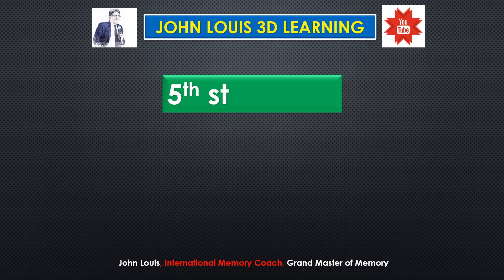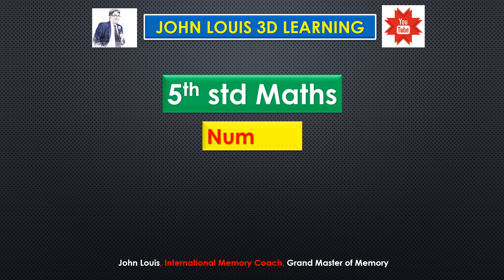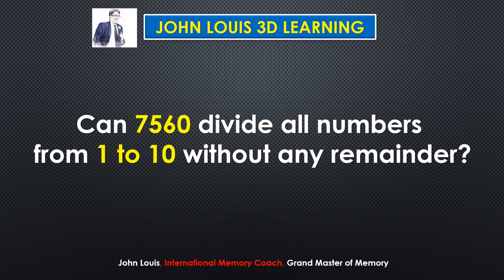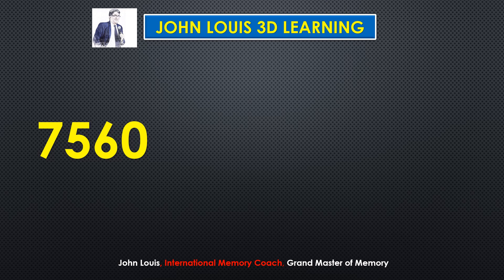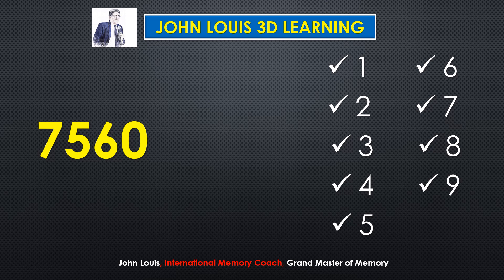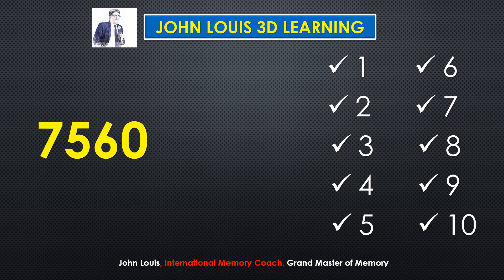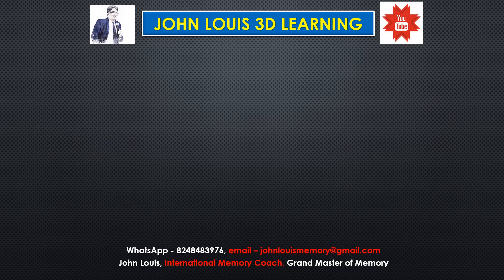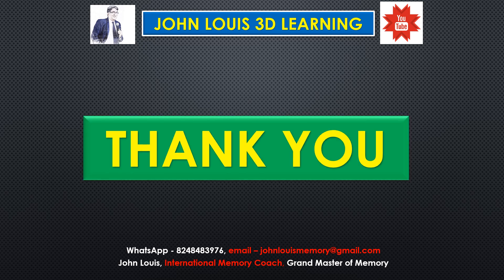5th Maths- Factorisation - Fast Mental Calculation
Mental Maths - Factorisation
Very fast divisibility rules for numbers 2 to 10.